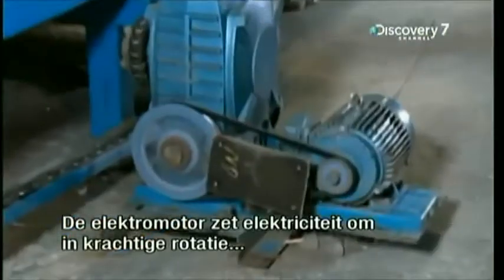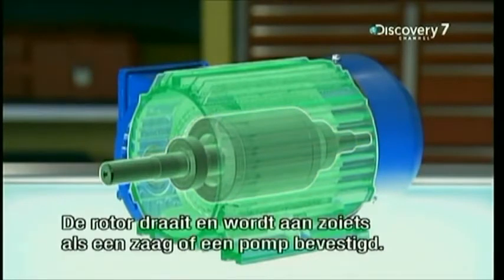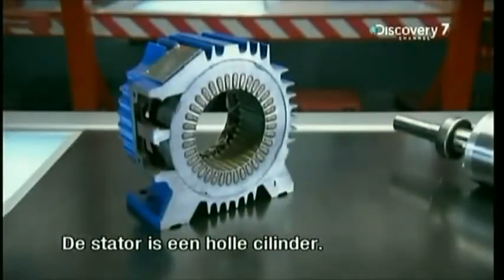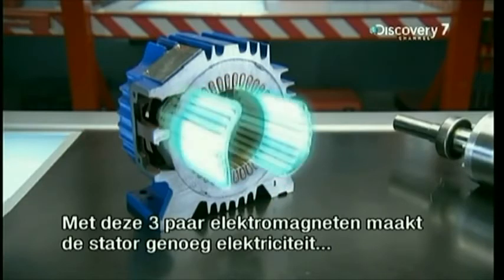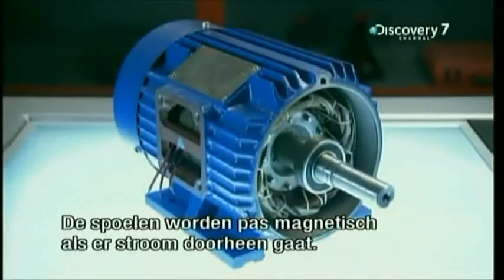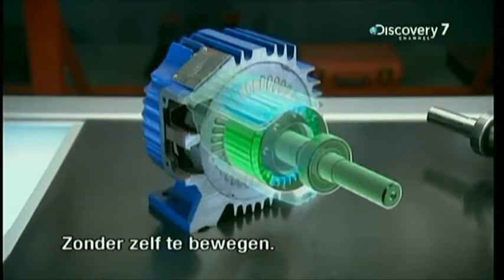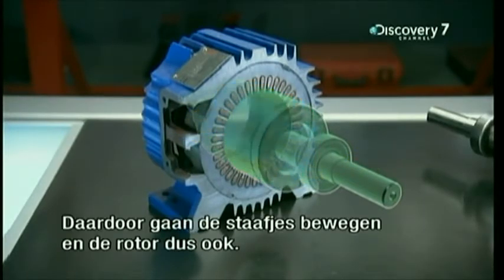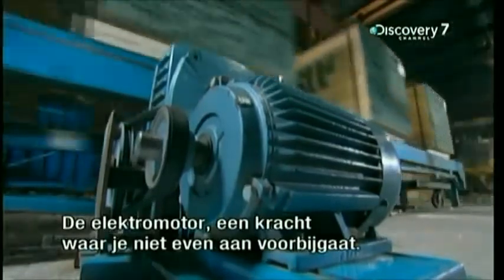Асинхронный электродвигатель, Asynchronous Induction Motor, How does it work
Asynchronous Induction Motor, Асинхронный электродвигатель, вращающееся магнитное поле, электродвигатель, обмотки, статор, ротор, беличья клетка, магнитное поле,